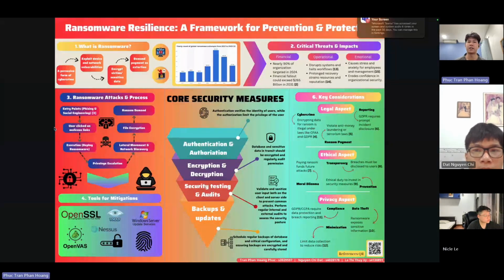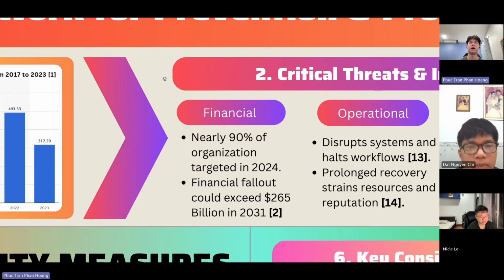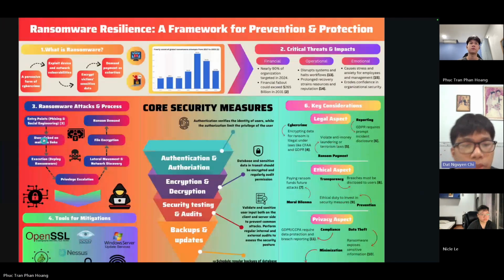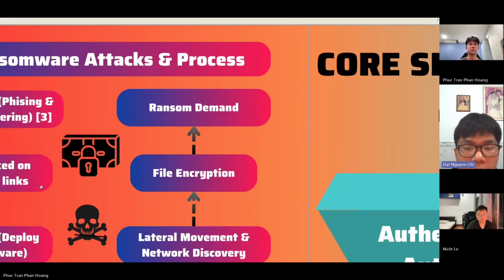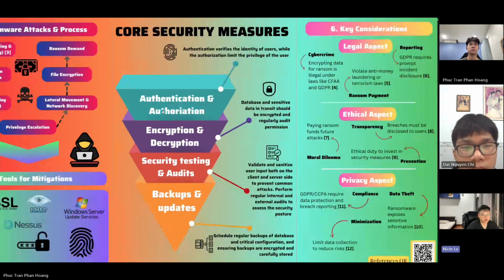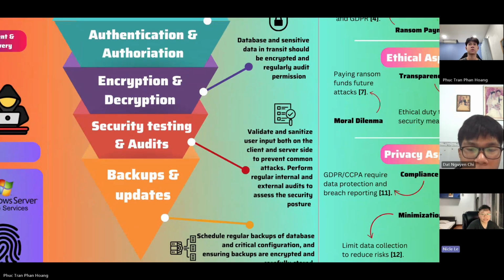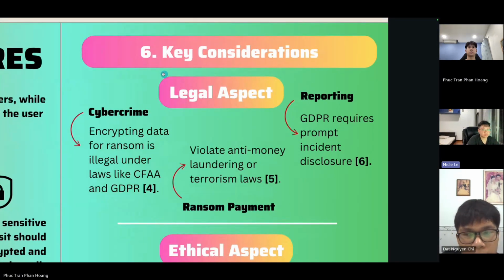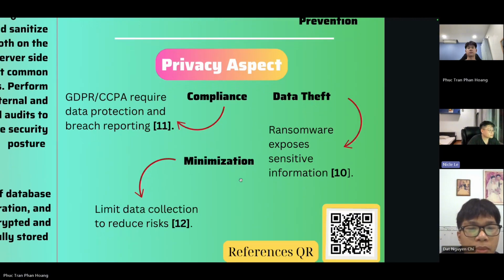Section3_Group6_Assessment3_PosterPresentation